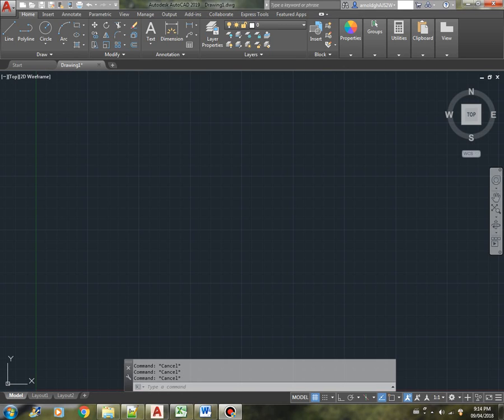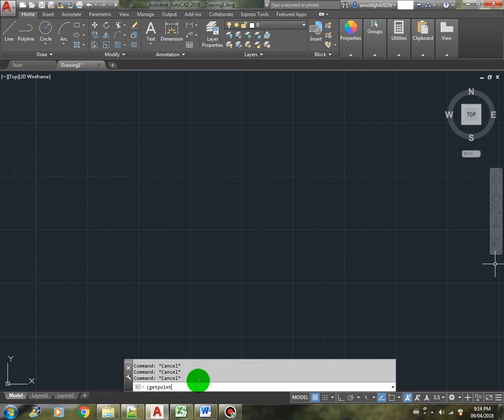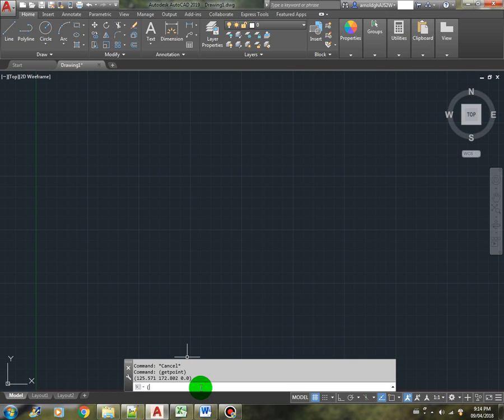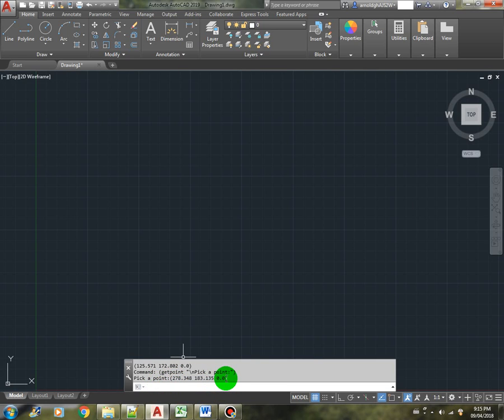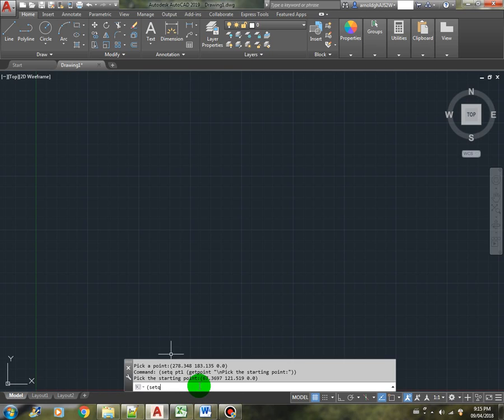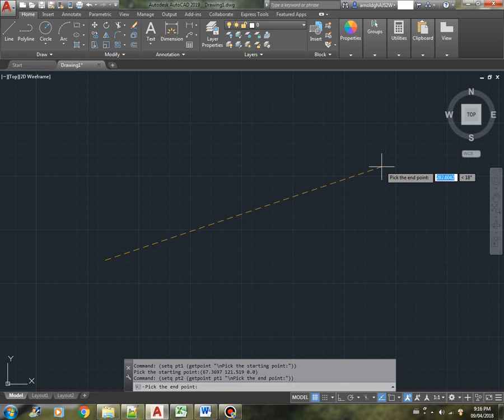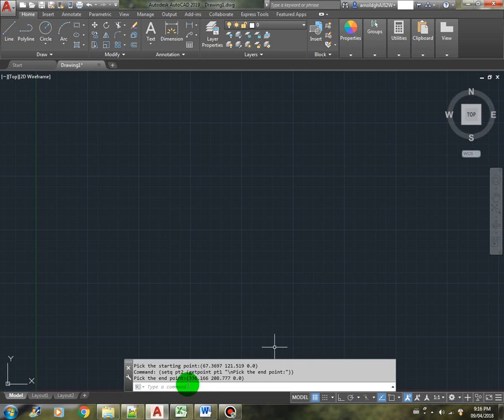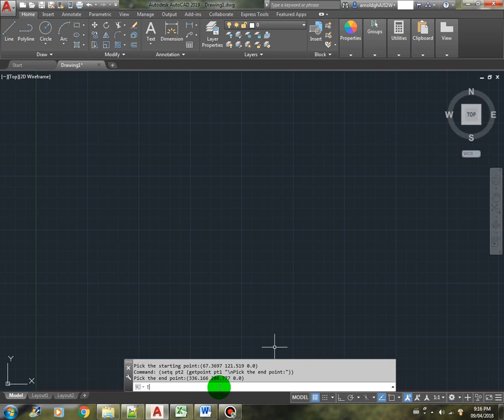AutoLISP Tutorial - Using GETPOINT Function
This is an AutoLISP Tutorial for AutoCAD users who are just starting to learn AutoLISP Programming. This tutorial discusses about using the Getpoint Function. After watching this video, you should be able to write a simple program that accepts input from the user using Getpoint function.

If you want to learn more and be more proficient in AutoLISP Programming, visit my complete tutorial course on udemy. This is a comprehensive course will dig deep into AutoLISP Language.